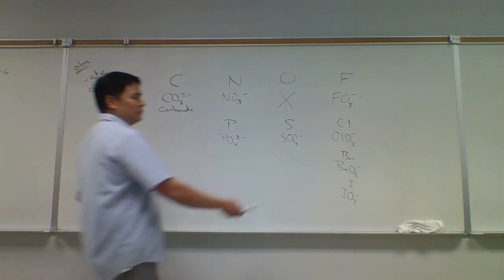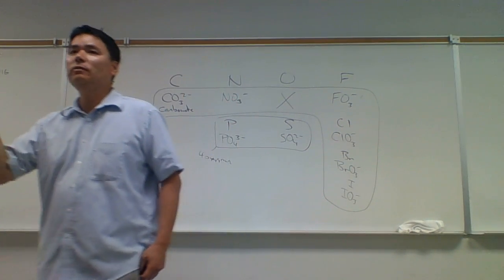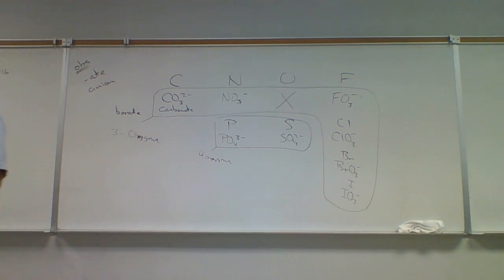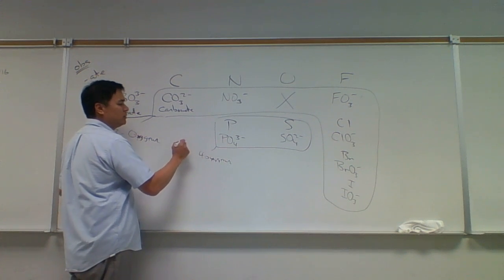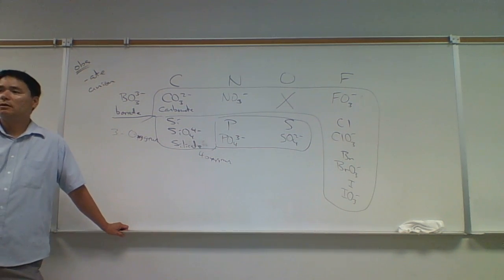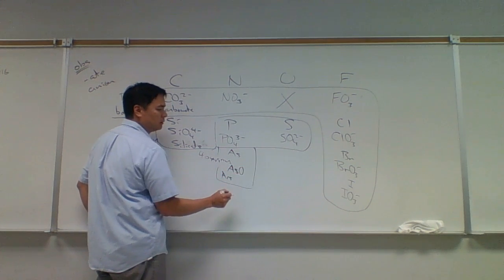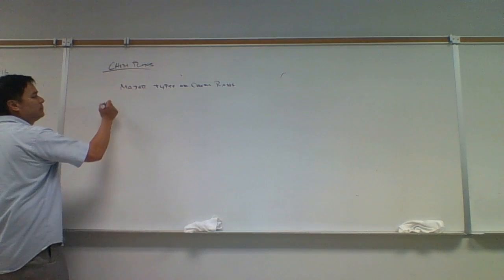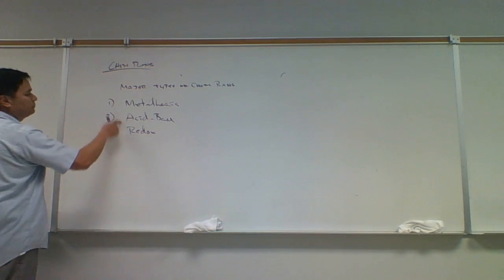Chem 1B 1206 082916 B